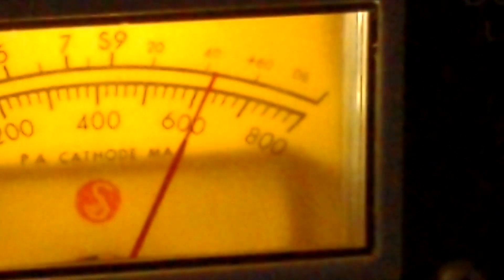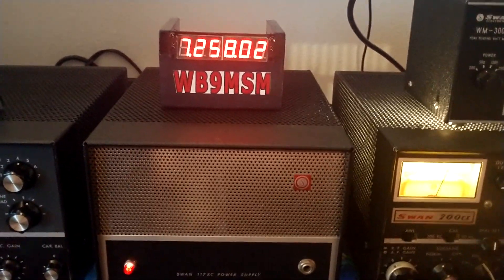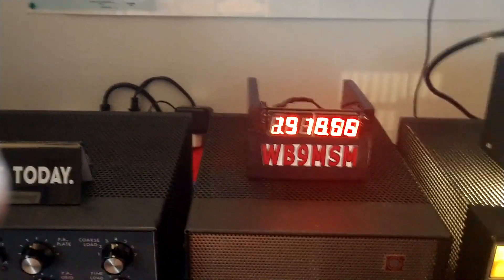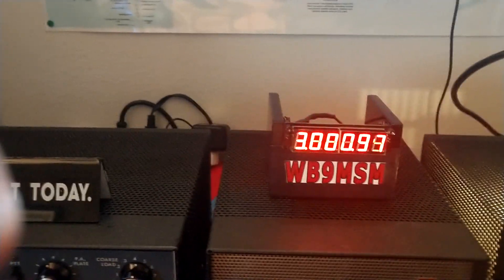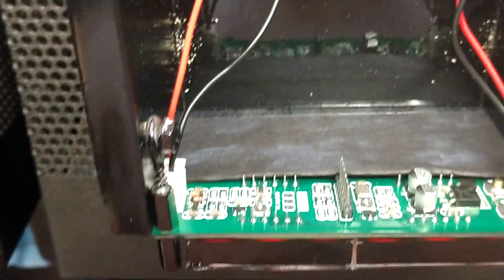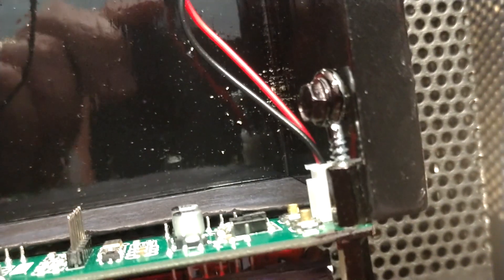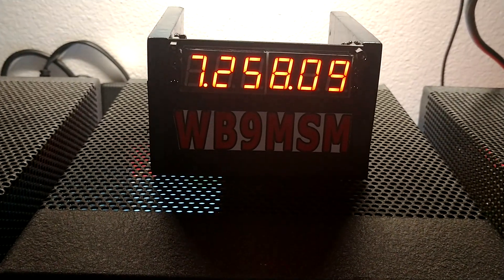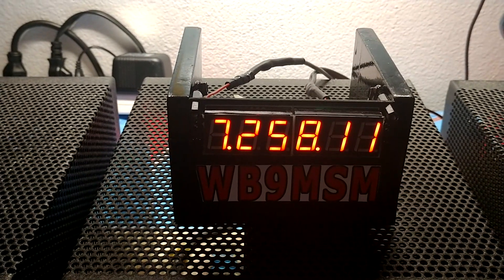SWAN 700CX With Homebrew PLJ-6LED Ham Radio Frequency Counter Display - WB9MSM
I decided that I wanted to include the written instructions that Mark, K8KZ placed on the Groups:io website.  He has done an Excellent Job writing up his step-by-step instructions.  I am actually going to build another one for my Swan 500CX because it works for well.  73 and have FUN building your counter, Denny WB9MSM

Instructions for Using the PLJ-6LED-A RF Signal Frequency Counter as a
Digital Display for a Swan 350.

Here is a link to the video of my Swan 350 with this display connected and working:

Connections to the Radio
There are four connections to this frequency counter. If you hold it facing you should observe
the following:

1. The input connection (~) and ground will be on the left.
2. The power +/- will be on the right.
I connected the input connection inside the radio to pin 1 of the V1 6EW6 VFO Amplifier tube.
This is the output of the transistor VFO buffer and seemed to work well for me.
On the underside of the radio chassis, I ran a 10 inch piece of RG-174 coax with the center
conductor to the 6EW6 tube pin 1 and the shield soldered to ground somewhere near the tube.
The other end of the coax I connected to a small phono jack on the back of the radio. The
center conductor goes to the center pin of the phono jack, and the shield goes to the outer
conductor on the phono jack.  I used another piece of RG-174 coax outside the radio to run from the phono plug to the input/ground for the frequency counter (#1 above).

Power to the Frequency Counter
I power the frequency counter using a 9V battery. It runs for quite a long time with a standard
alkaline. I even connected a small push button on/off switch and only turn on the counter,
independent of the radio, when I want to use the display.  I have tried various wall-wart transformers to supply the power to the display, but I could not seem to find one that would not throw at least a bit of hash noise onto the receiver audio, so I gave up and used the battery. If you do use a transformer, I found I could easily go to 12V without damaging the frequency counter.
Setting Up the Frequency Counter you need to run through this setup once. The only exception is if you go from 40/80 meters to 10/15/20 meters, or vice versa. This is because the readout frequency is above the VFO frequency on 10/15/20. The readout frequency is below the VFO frequency on 40/80 meters. The offset “direction” must be switched. See “To set the offset direction” below.  With the display facing you turn the display horizontally so the two tiny gold buttons on the back  of the display are on the rear right. This way, you can identify an upper button and a lower button.

To set the 5.173 offset frequency (for use with a Swan 350):
1. Press the upper button once. The left-most digit will begin blinking.
2. Press the the lower button 10 times. This will cycle the left-most digit 0 through 9
and back to 0. You must do this to perform the next steps.
3. Press the upper button once. The digit second from the left will begin blinking.
4. Press the lower button until the digit second from the left reads 5.
5. Press the upper button once. The digit third from the left will begin blinking.
6. Press the lower button until the digit third from the left reads 1.
7. Press the upper button once. The digit fourth from the left will begin blinking.
8. Press the lower button until the digit fourth from the left reads 7.
9. Press the upper button once. The digit fifth from the left will begin blinking.
10. Press the lower button until the digit fifth from the left reads 3.
11. Press the upper button once. The digit sixth from the left will begin blinking.
12. Press the lower button until the digit sixth from the left reads 0.
13. Press the upper button one more time.
Note: You can change the vary the 5.173 offset frequency a tad if you find the display frequency
in actual operation is slightly off. For example, I found that one one of my Swans, I need to set
it to 5.172.5 for best accuracy.

To set the IF offset direction:
1. Press the upper button once. The left-most digit will begin blinking.
2. Press the upper button again. The display will read IF U. This setting is good for
40/80 meters, because your VFO will read 5.173 above the VFO frequency on
the Swan 350.
3. However, for 10/15/20 meters you want to set the IF to upside-down U. If this is
the case, press the lower button once. This will toggle the IF direction between
U and “upside-down” U.
4. Press the upper button once.

To set the brightness:
1. Press the upper button once. The left-most digit will begin blinking.
2. Press the upper button again.
3. Press the upper button again. The display will read L and a two-digit number.
The number is the brightness level.
4. Press the lower button successively the set the brightness level.
5. Once the desired brightness is set, press the upper button one more time.
Mark K8KZI